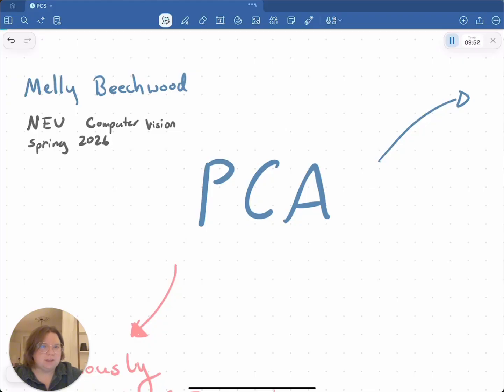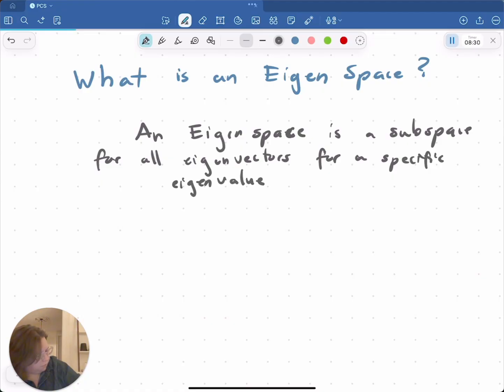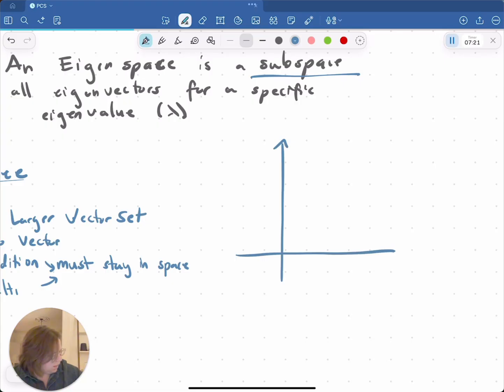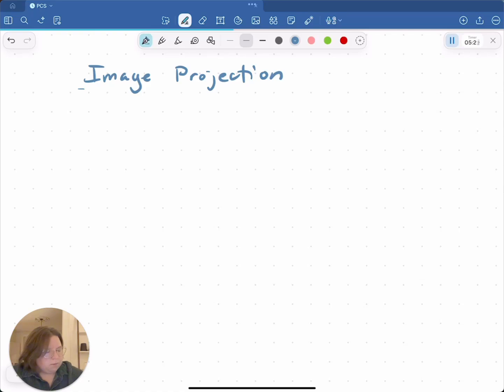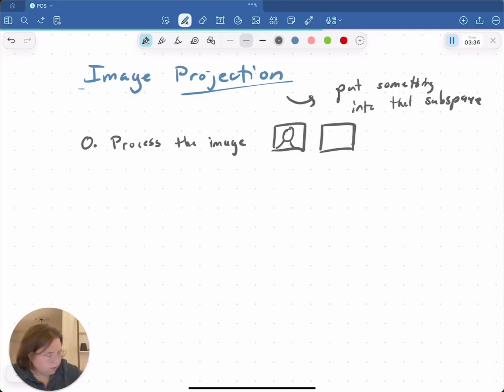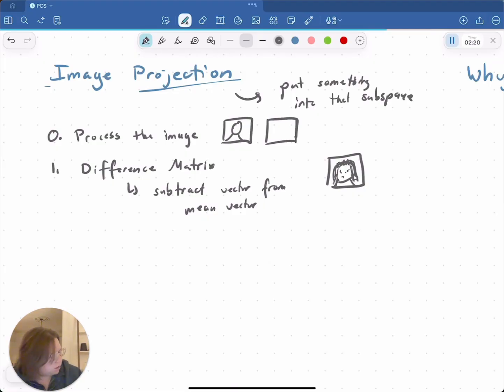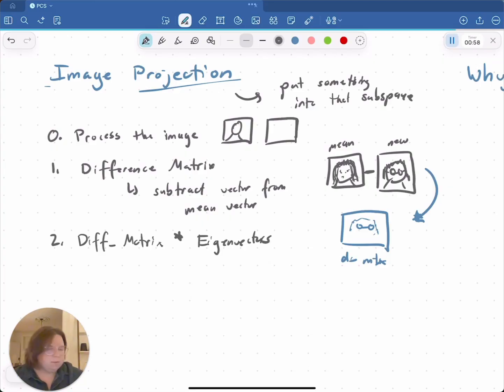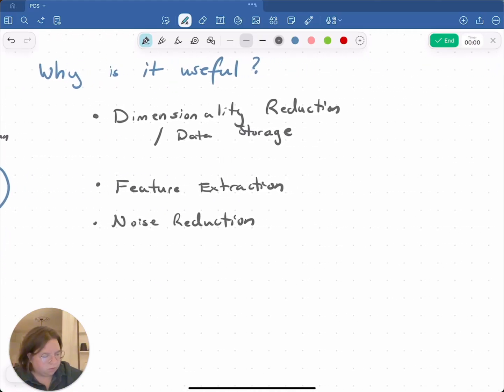Understanding Eigenspaces and Image Projection in PCA 📊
Melly Beechwood Assessment 1 : PCA - Eigenspace and Projection